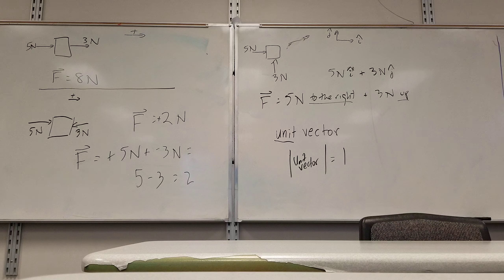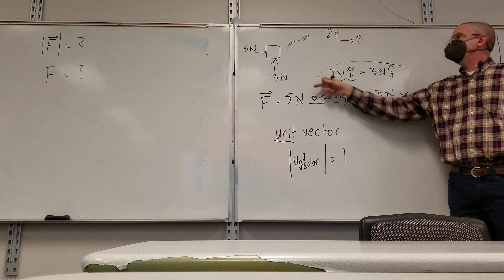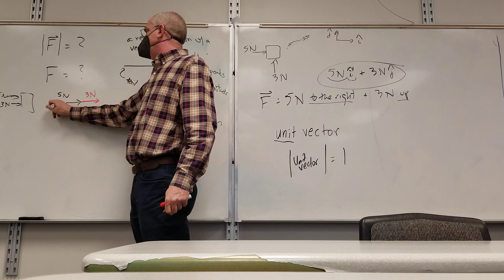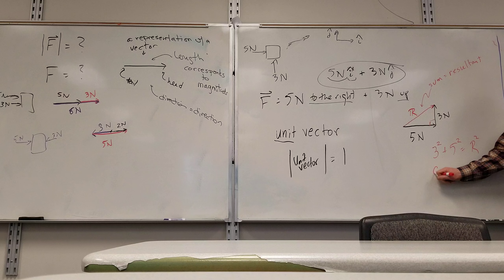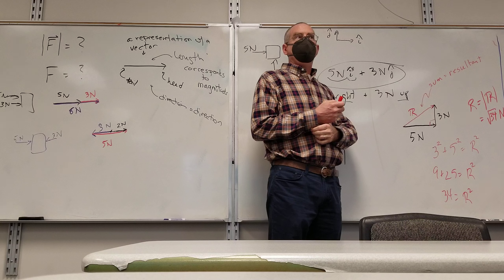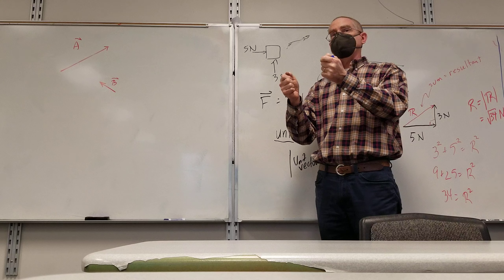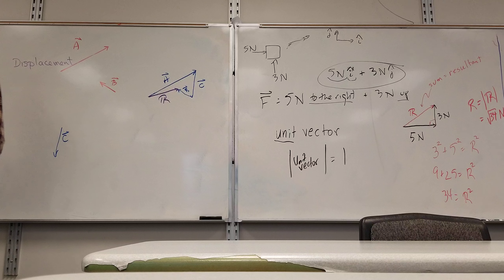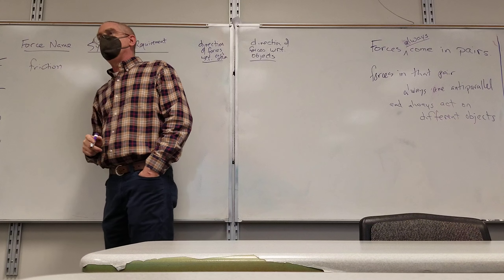0 – 3:13
3:13 – 5:38 Graphical addition of vectors overview
5:38 – 8:00 Adding 1D vectors graphically
8:00 – 13:20 Adding perpendicular vectors
13:20 – 19:55 Adding 2D vectors graphically
19:55 – End  FTOWN